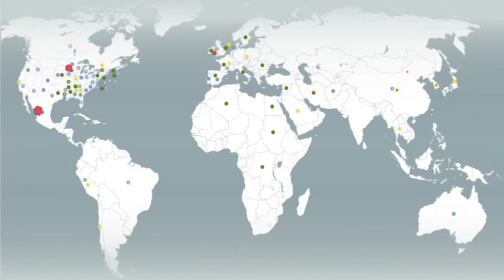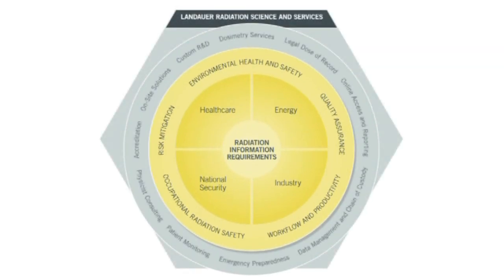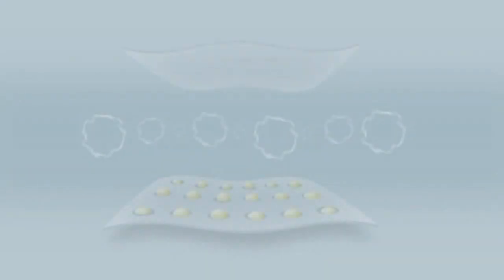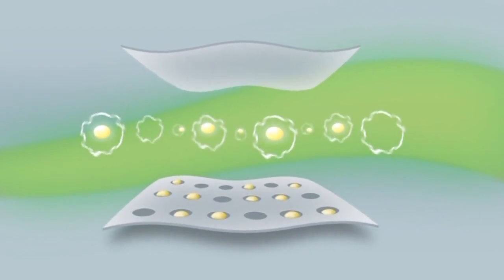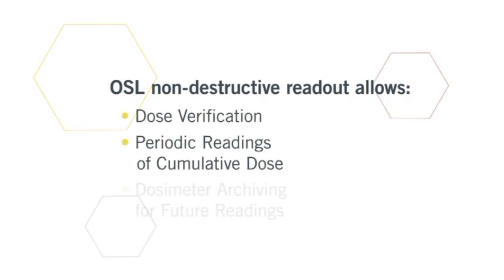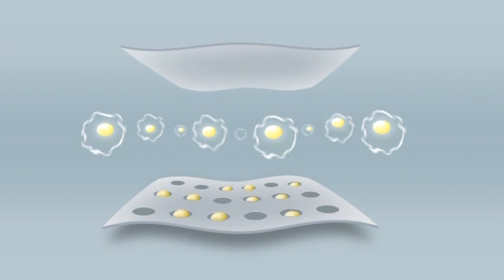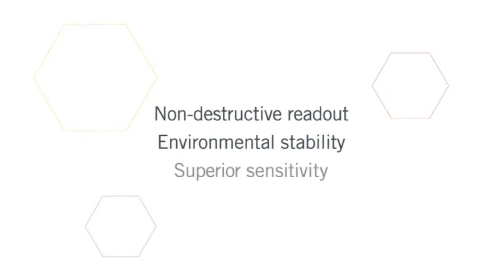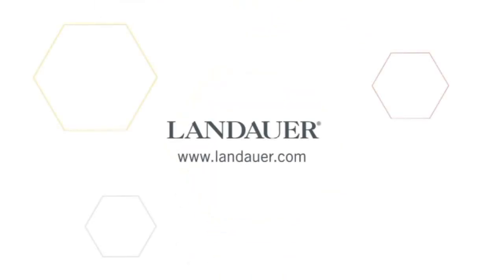Landauer OSL Technology Movie